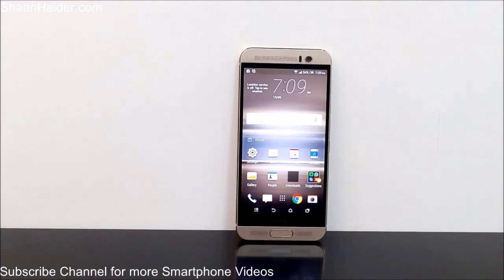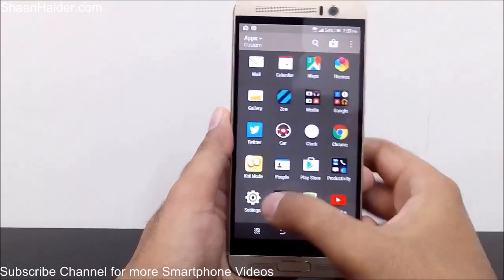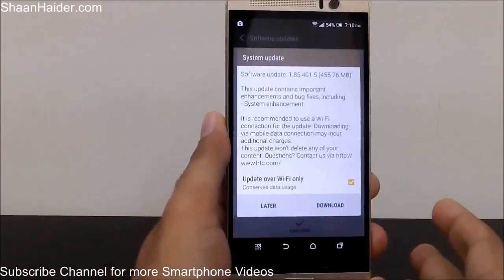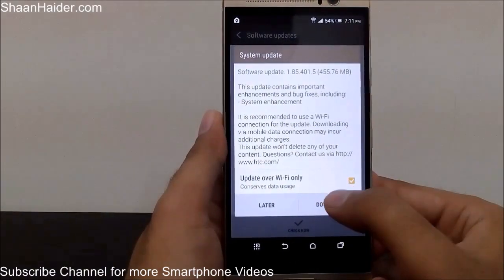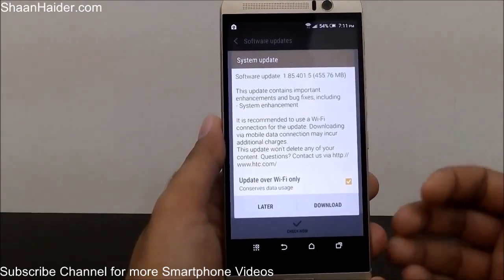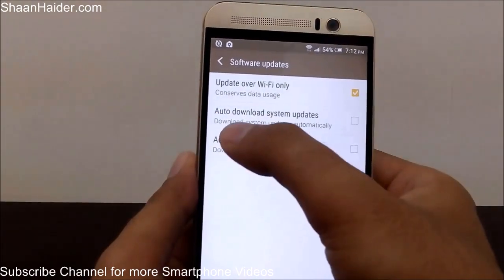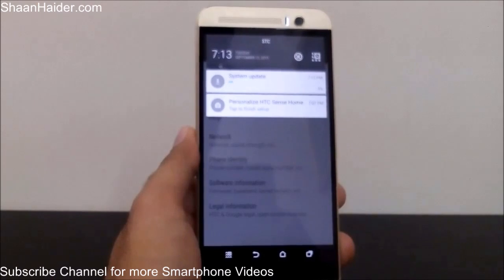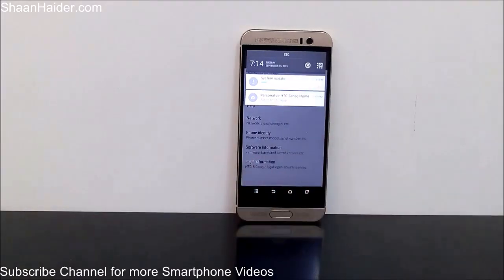How to Update the Software of HTC One M9+ or any Android Smartphone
Here is how to update the software of your HTC One M9+ or any Android smartphone.